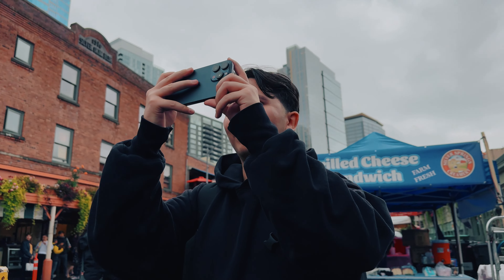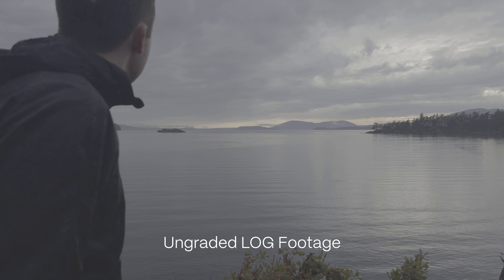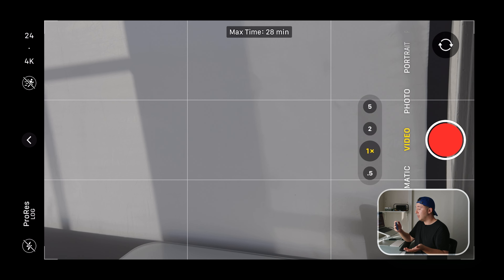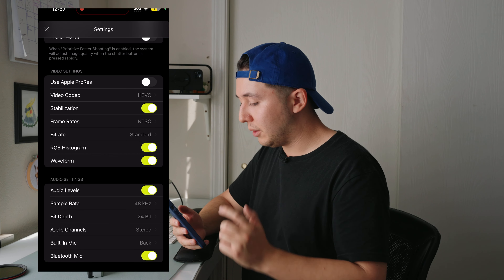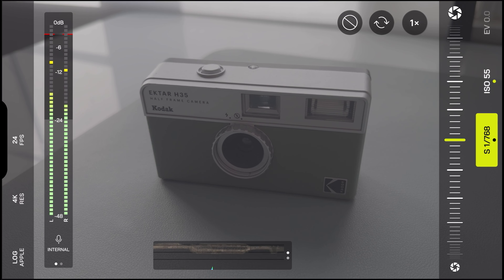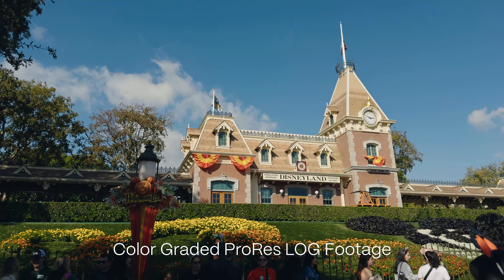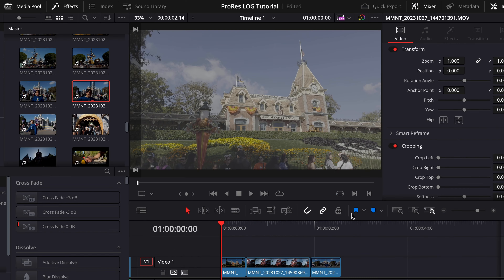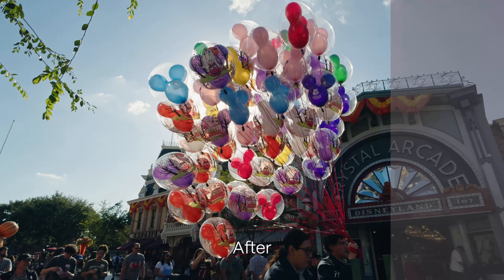Apple ProRes LOG Tutorial (Under 6 Minutes)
Here is your Ultimate Tutorial on Apple ProRes LOG.
In this video we'll show you how to get started shooting ProRes LOG, Reasons to shoot in the Pro Camera App, Tips for Exposing, and even how to Color Grade your ProRes LOG Footage using LUTs. Let us know if you have any questions!

00:00 Introduction
00:12 What is ProRes?
00:26 Potential Issue with ProRes Files
00:48 What is LOG?
01:13 Enabling ProRes LOG (Native App)
01:35 Why Pro Camera App?
02:09 Enabling ProRes LOG (Pro Camera)
02:39 Exposing ProRes LOG
03:40 Color Grading
05:23: Outro